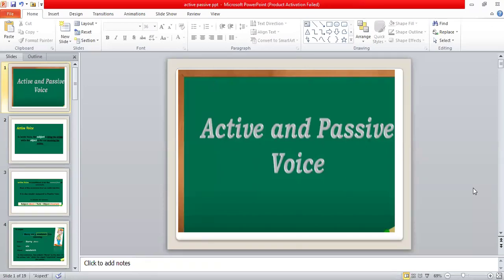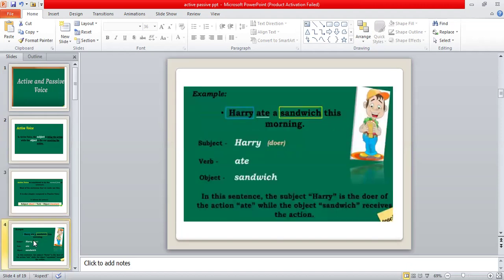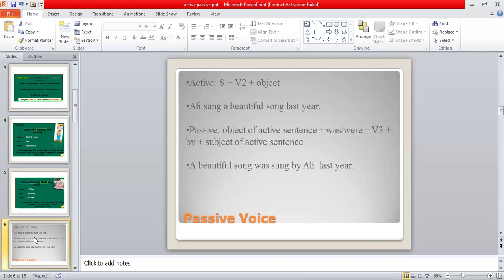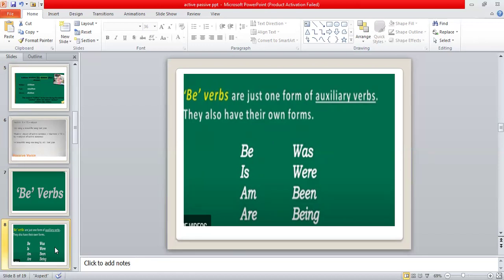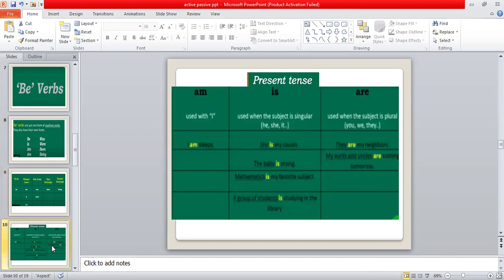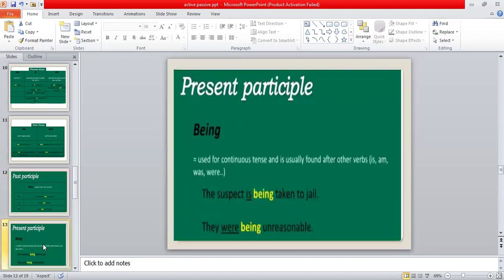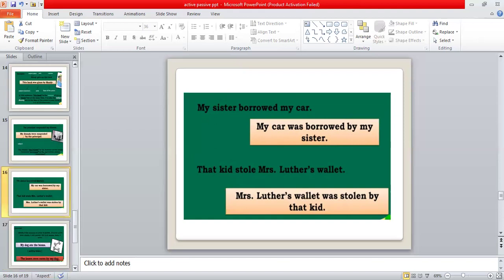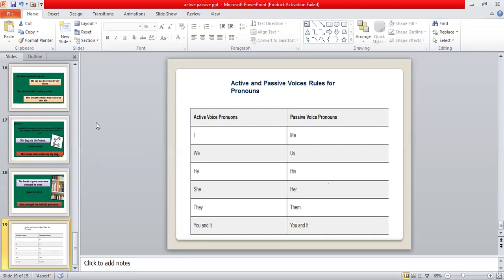Basic Rules with Active Passive Voice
Basic Rules with Active Passive Voice will be explained.
 Grammar Zone@nasimafarooqui4403